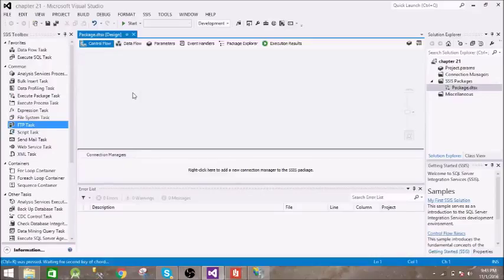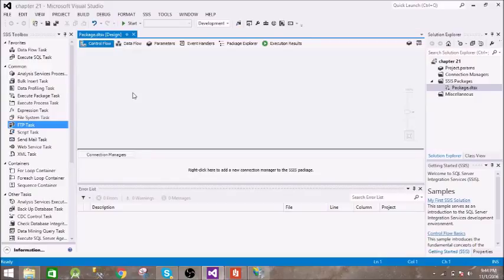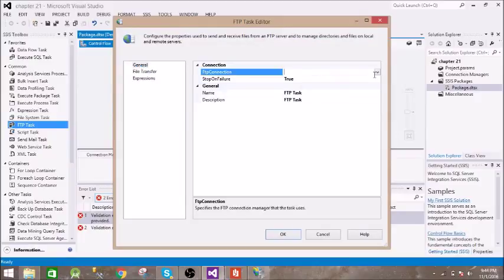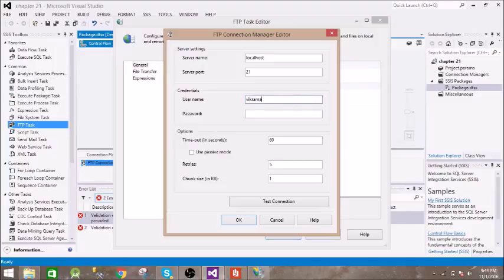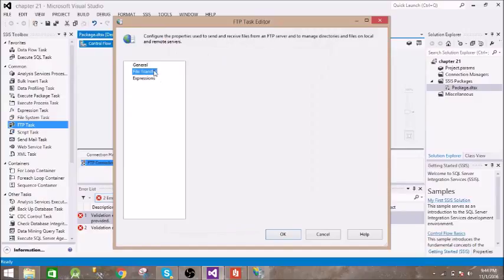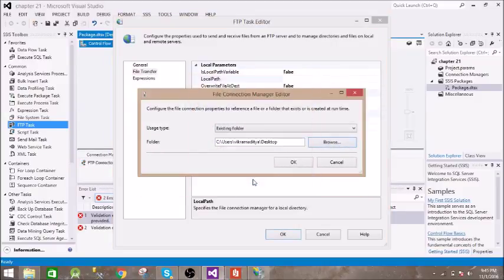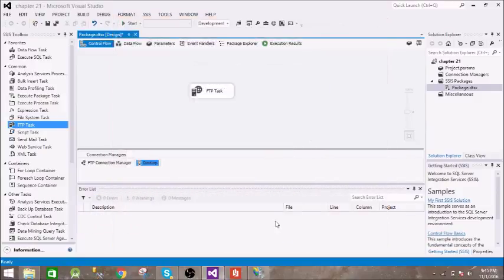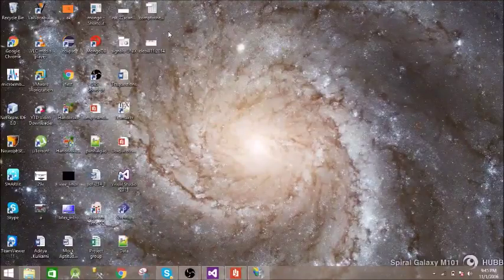11.FTP task receive in SSIS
This video is about how to use SSIS to receive a file from FTP.
Prerequisite:- You need to know how to configure FTP in Windows.